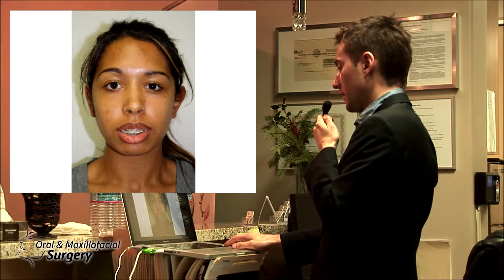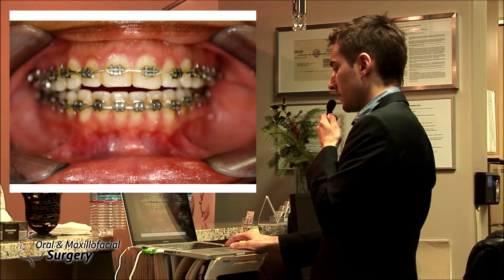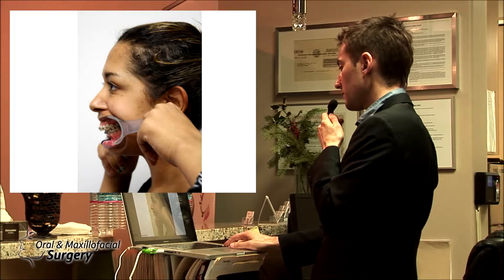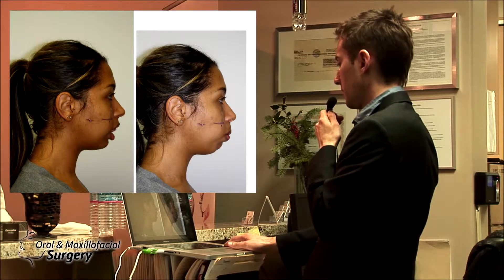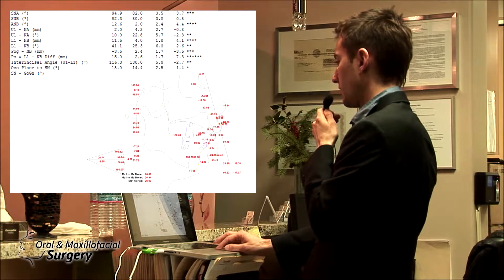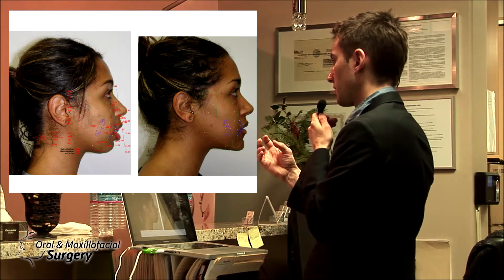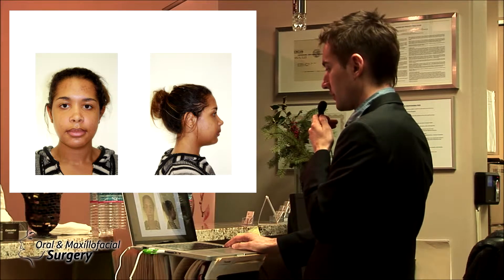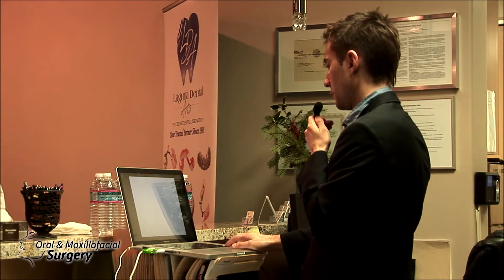CASE 12 Lecture: Orthognathic Surgery. Dr Alexander V.Antipov, D.D.S.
Galleria Oral & Maxillofacial Surgery Center
911 Reserve Drive, Ste #150,
Video Production & Editing:
Alex Klein
Art.deGrange Video Production
San Francisco, CA, USA